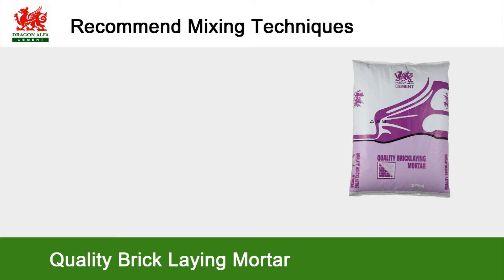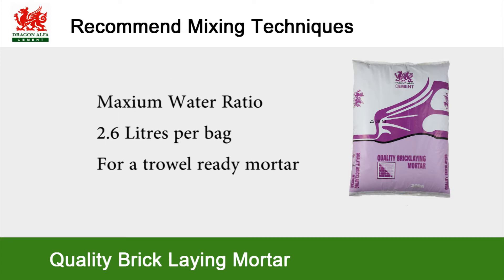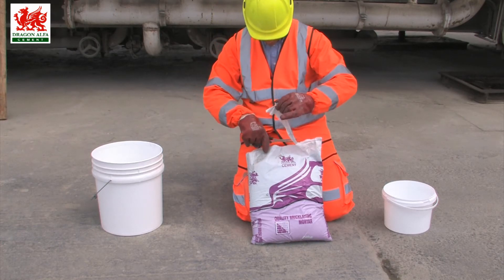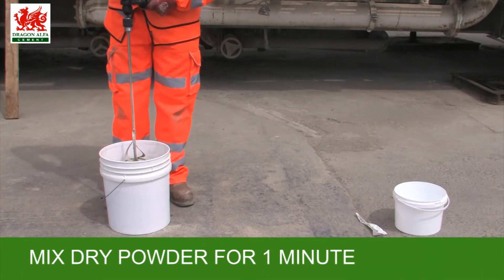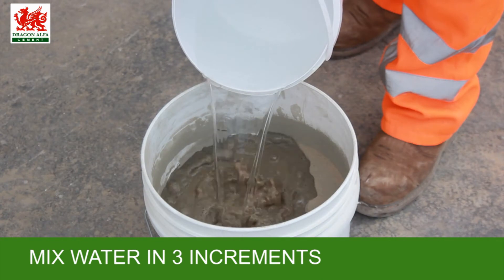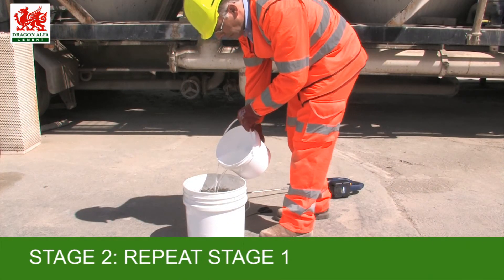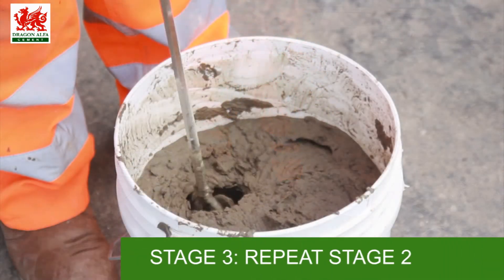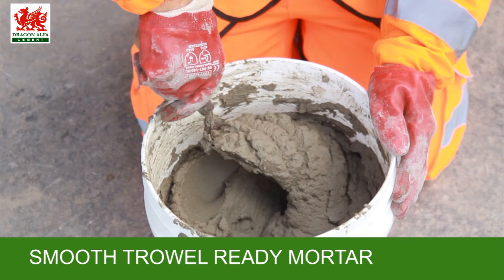Quality Brick Laying Mortar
Mixing guide: How to get the best results from Dragon Alfa Quality Brick Laying Mortar.
Quality Brick Laying Mortar is a quality assured pre blended mortar comprising of cement, graded sand, lime and admixtures to produce a truly superb mortar every time.